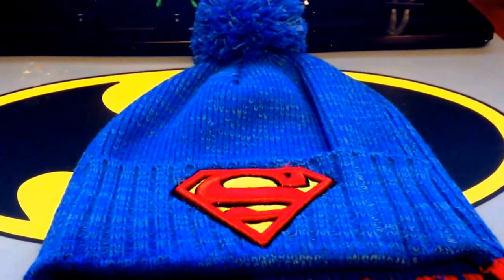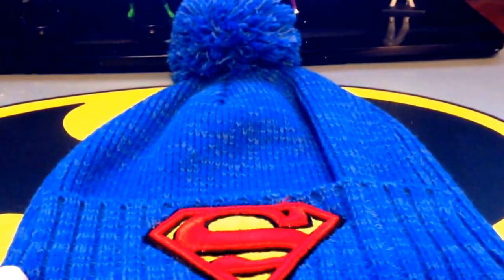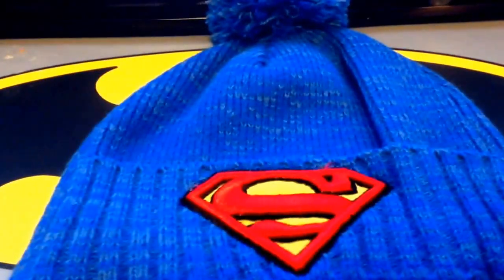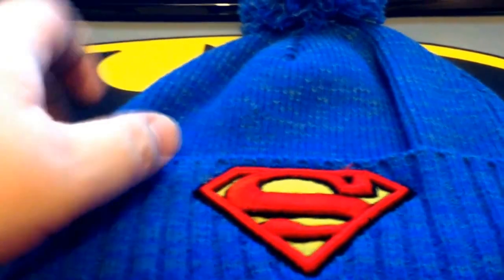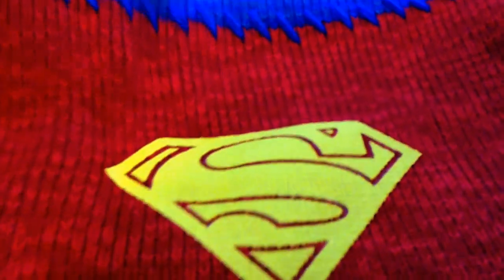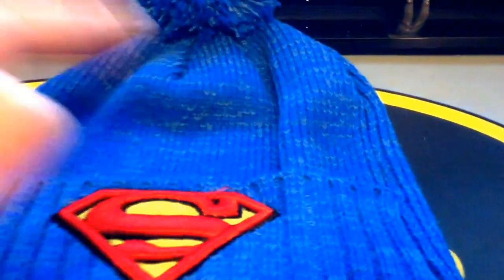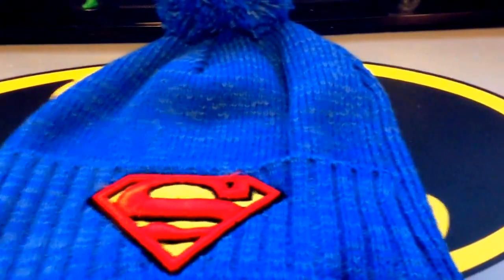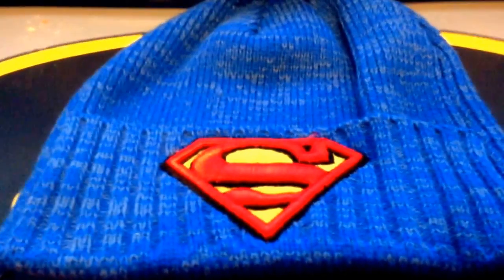My review of this Superman hat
Superman hat I recently purchased. It has a cape!